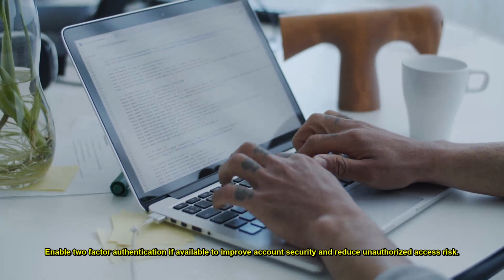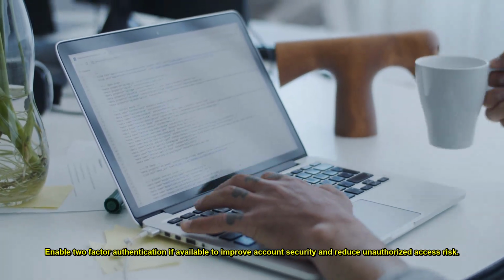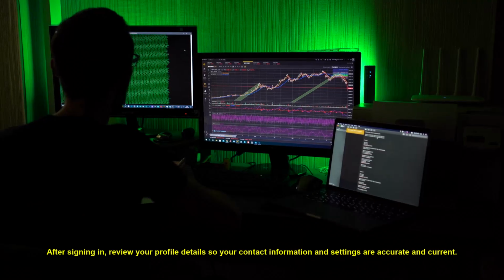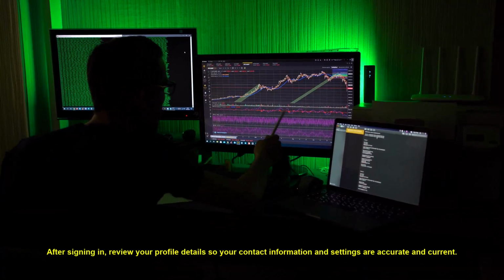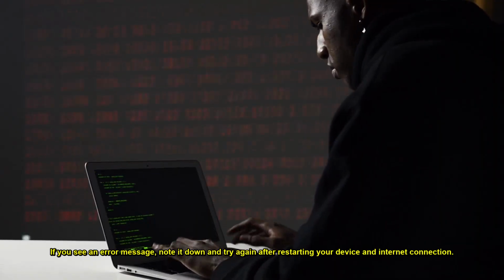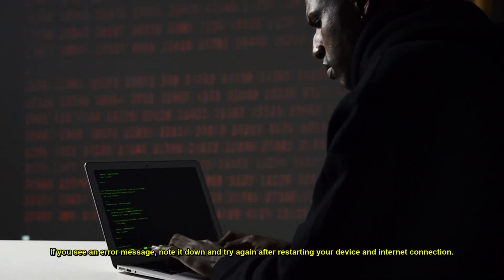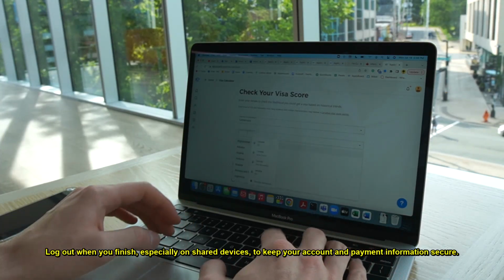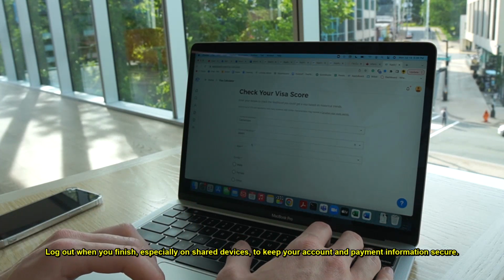How to activate Showtime subscription on Apple TV - Quick Setup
Unlock the entertainment you love with our quick guide on how to activate your Showtime subscription on Apple TV! In this step-by-step tutorial, we’ll walk you through the simple setup process, ensuring you can start streaming your favorite shows and movies in no time. Whether you’re a new subscriber or looking to reconnect, this video has you covered. Don’t miss out on the excitement—follow along and get your Showtime activated today!